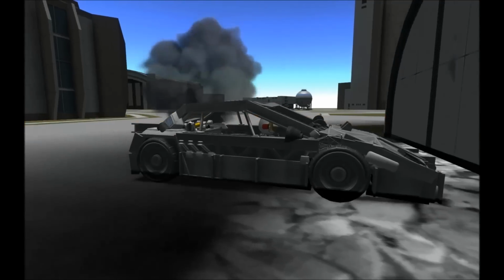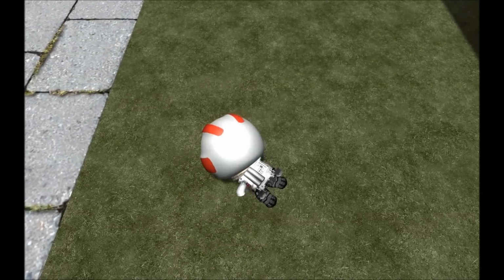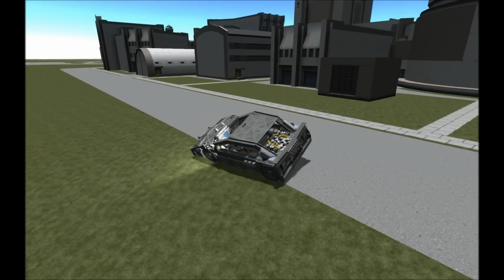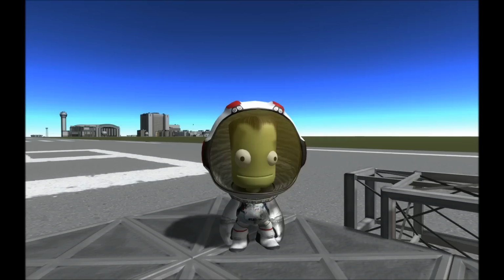Top Game (A Top Gear Parody) Episode 1 - Reliant Robin Space Shuttle !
Hello BlockRoomians! Top Gear in KerbTown!
Top Gear is a British television series about motor vehicles, primarily cars, and is the most widely watched factual television programme in the world. It began in 1977 as a conventional motoring magazine programme. Over time, and especially since a relaunch in 2002, it has developed a quirky, humorous and sometimes controversial style. The programme is currently presented by Jeremy Clarkson, Richard Hammond and James May, and has featured at least three different test drivers known as The Stig. The programme is estimated to have around 350 million views per week in 170 different countries. Kerbal Space Program (commonly abbreviated to KSP) is a space flight simulator developed by Squad currently in public beta development for release on Windows, Mac OS X, and Linux. The first public version was released on June 24, 2011, and is currently sold on the online official KSP Store, and since March 20, 2013, through Steam's early access program, where it reached the top 3 best sold games. Updates have been continuously released. KSP has large support for game mods and a large community to create them, which developed shortly after the game's initial release. Notable members of the space industry have taken an interest in the game, such as NASA.